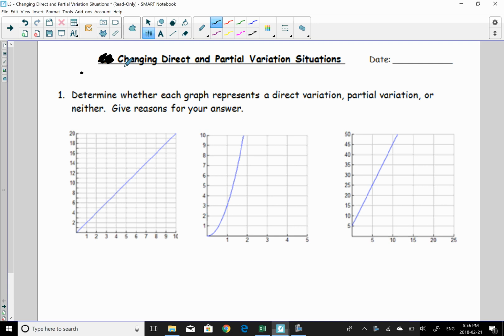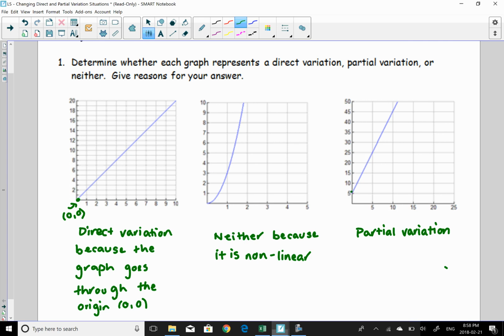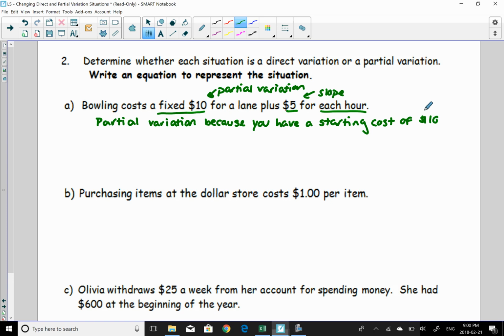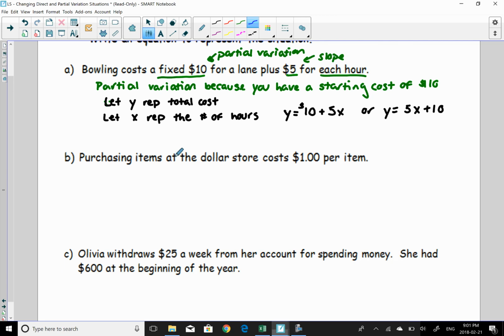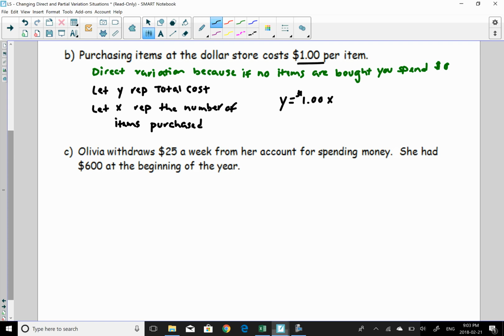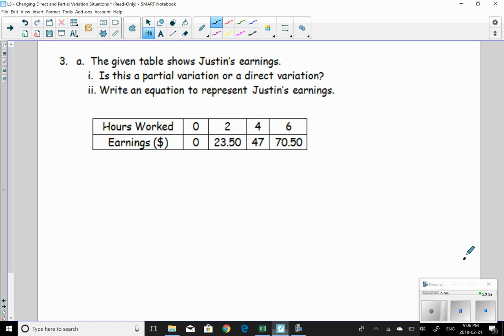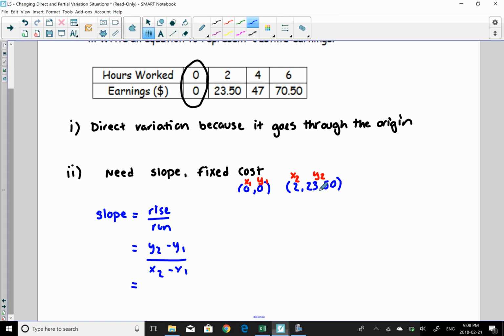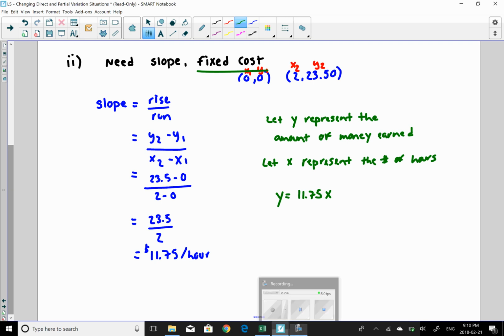Direct and Partial Variation Equations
This video go through examples of direct and partial variations, go through how to create equations from situations.  In addition you will see how to create an equation from a table of vales, including calculating slope.